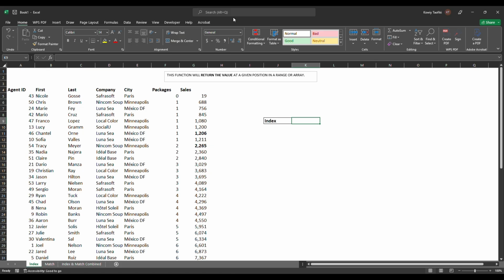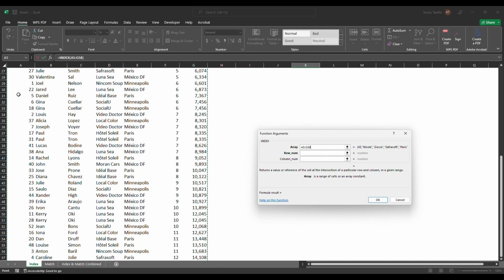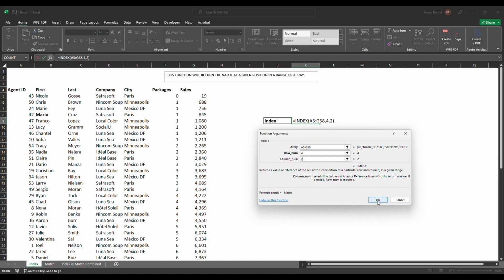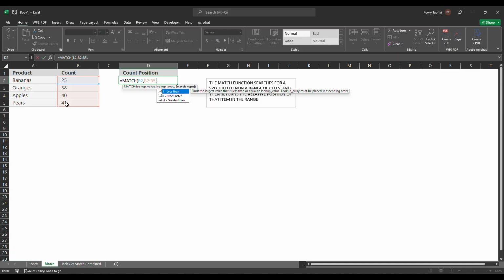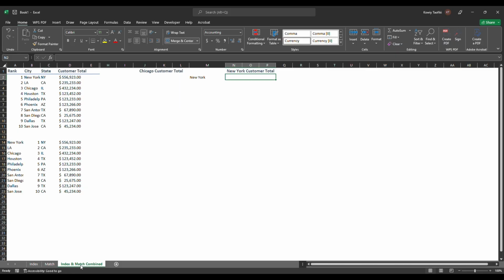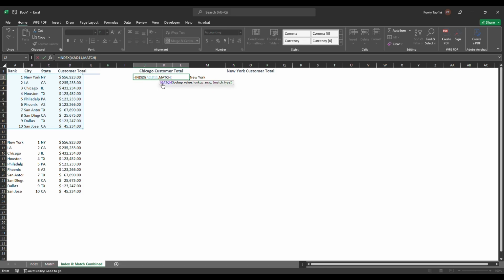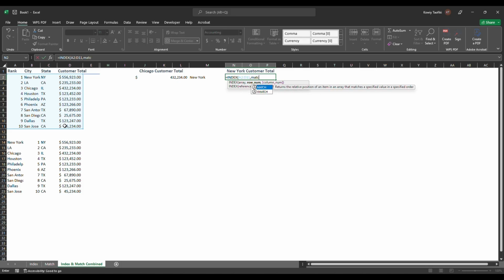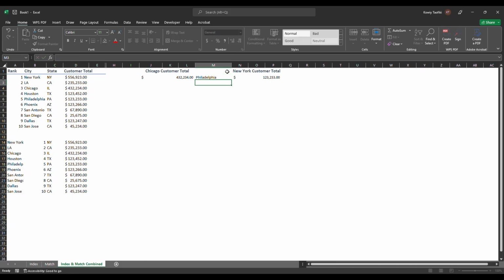INDEX MATCH in Excel — Why Finance Professionals Use This Instead of VLOOKUP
In this video, you'll learn how to use INDEX MATCH in Excel — the most powerful and flexible lookup formula combination used by finance professionals, investment bankers, and advanced analysts around the world.

If you've mastered VLOOKUP or XLOOKUP and want to level up, INDEX MATCH is the next step. Unlike VLOOKUP, it can look in any direction, return values from any column, and never breaks when you insert or delete columns in your spreadsheet. It also works in all versions of Excel — including older versions that don't support XLOOKUP.

✅ WHAT YOU'LL LEARN IN THIS VIDEO:
▸ What the INDEX function does — and its syntax: =INDEX(array, row_num, [col_num])
▸ What the MATCH function does — and its syntax: =MATCH(lookup_value, lookup_array, [match_type])
▸ How to combine them: =INDEX(return_range, MATCH(lookup_value, lookup_range, 0))
▸ Why INDEX MATCH beats VLOOKUP — lookup from right to left, no column index hardcoding